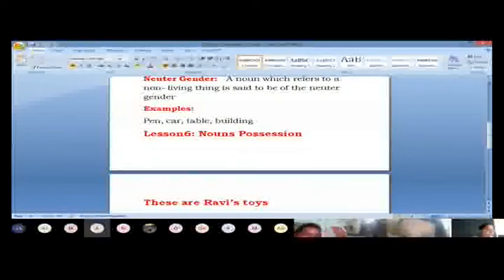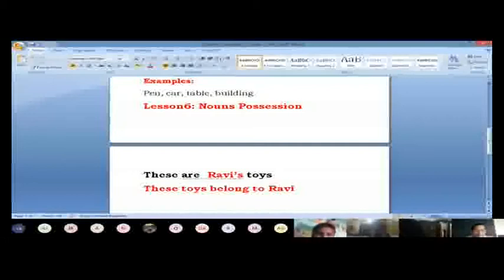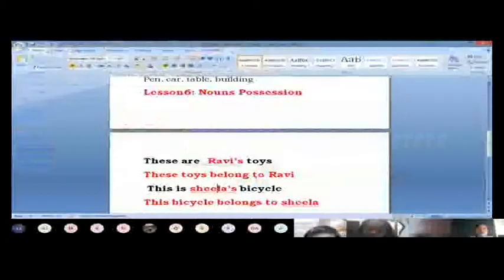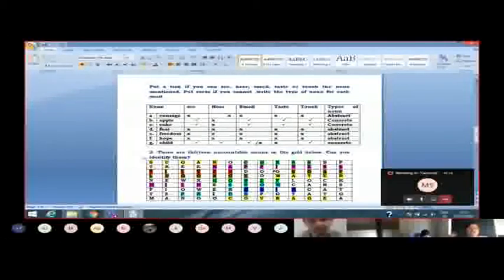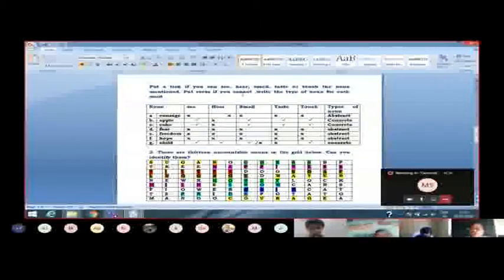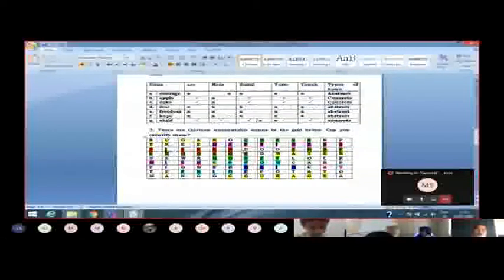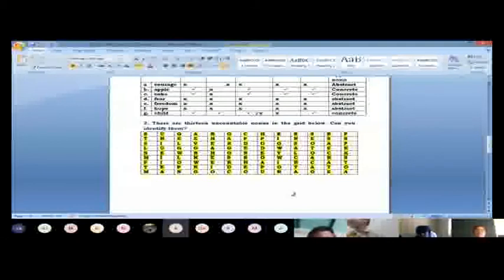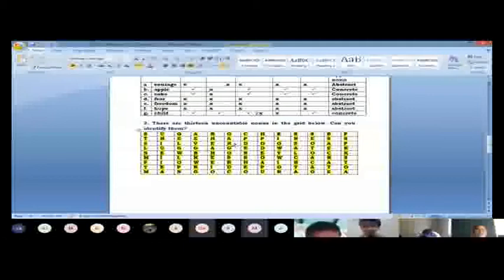Class IV English language